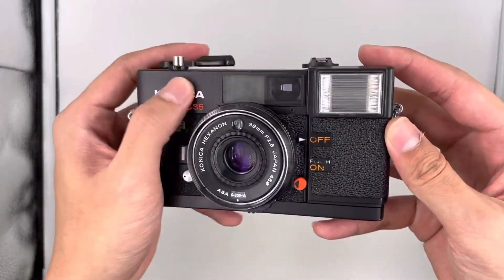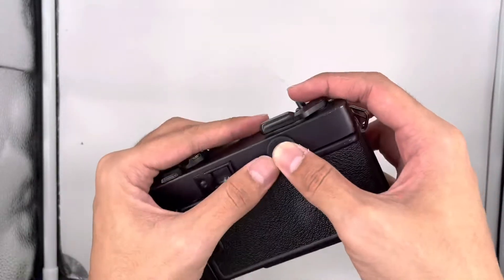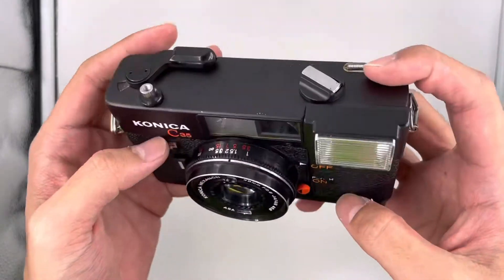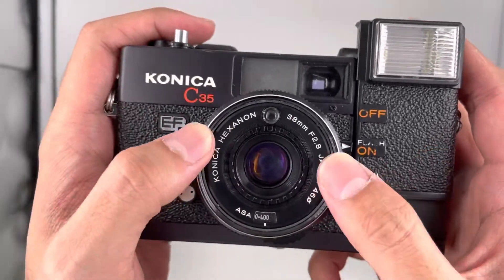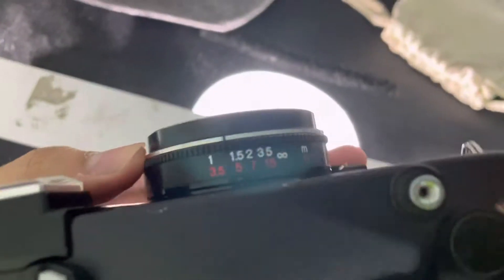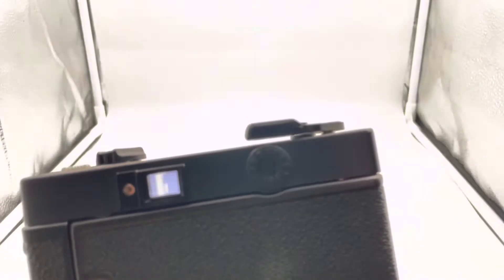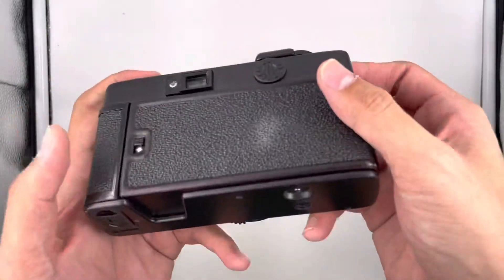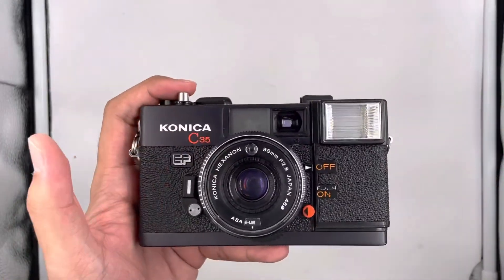Konica c35 ef